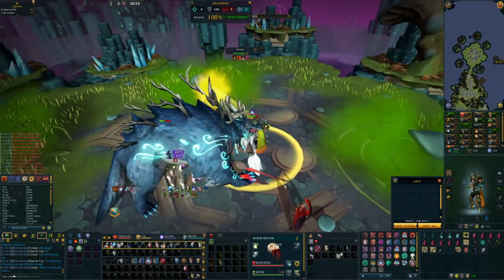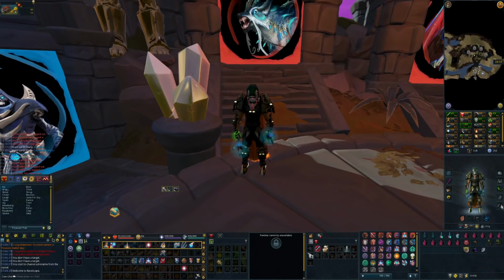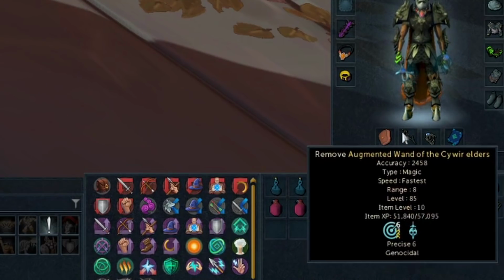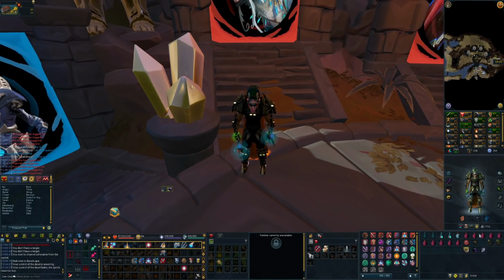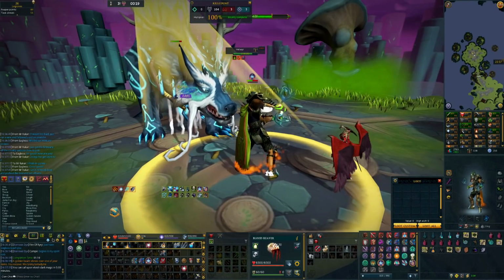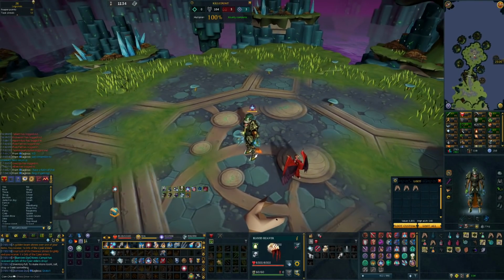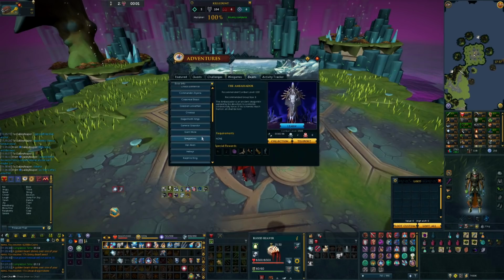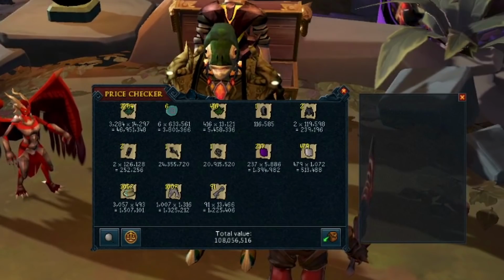Over 20M Per Hour and AFK Helwyr Money Making Guide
🢂Wanna afk Helwyr but can't afford Cryptbloom or a fancy Inquisitors staff? I gotchu. This guide will show you all the necessary items and skills to kill Helwyr completely AFK with a budget setup!